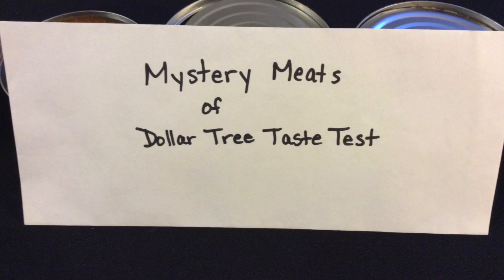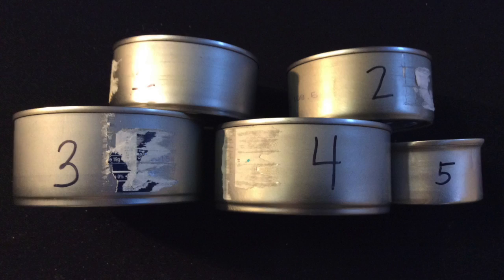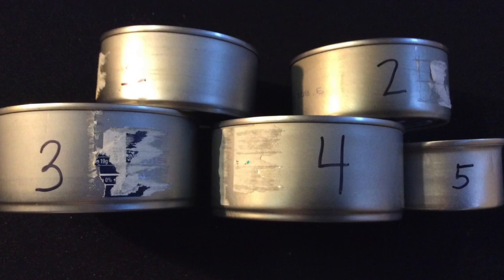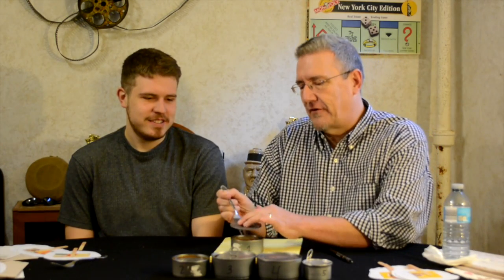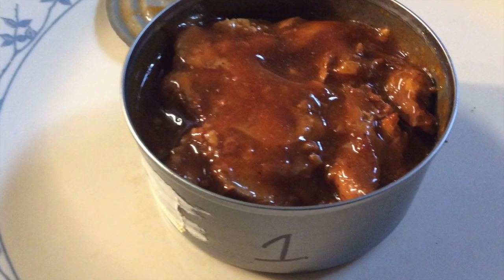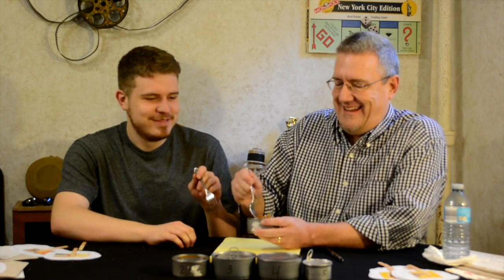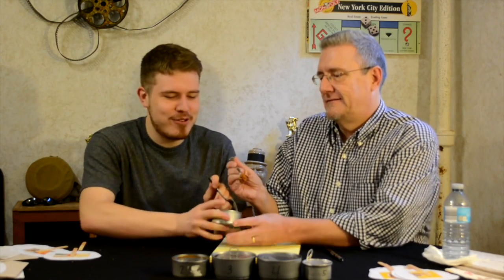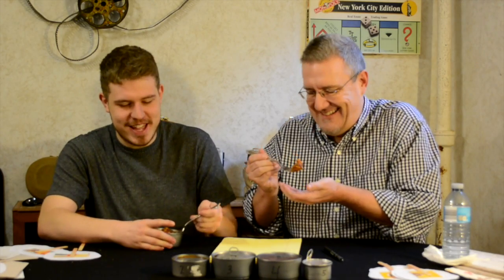Dollar Tree Mystery Meat Blind Taste Test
Hello Heard! Today we try…The Mystery Meats Of Dollar Tree!

Leave us comments and tell us what you think.